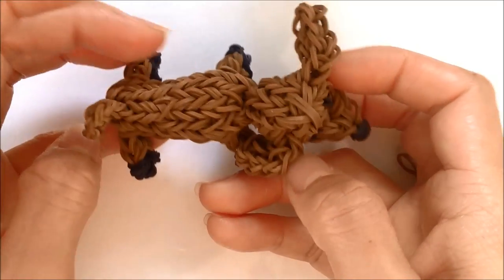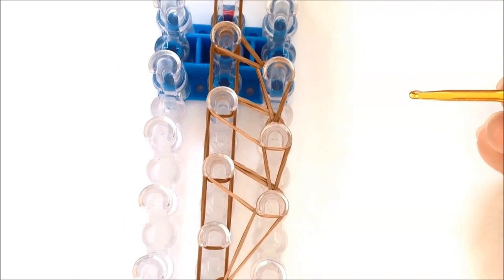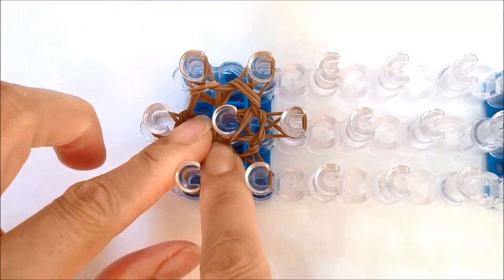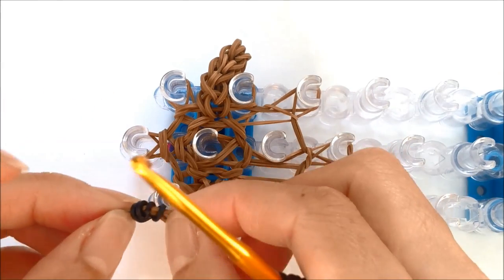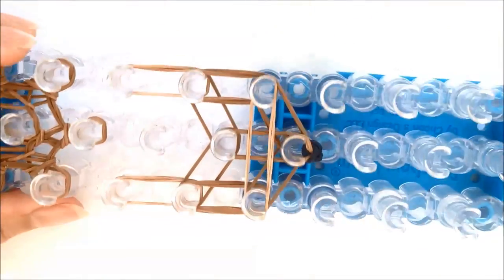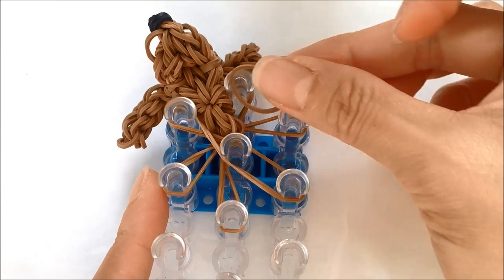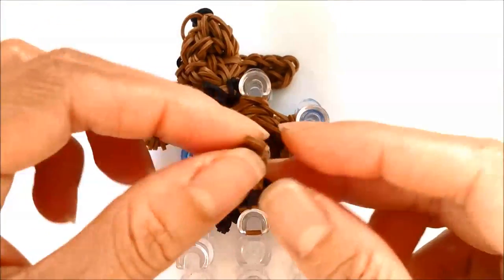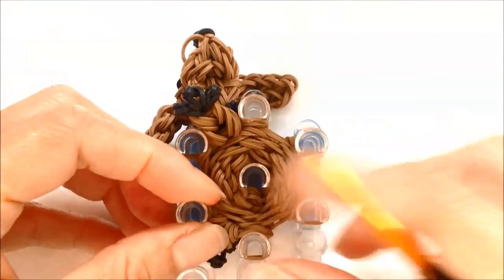How to Make Loom Bands Dog Dachshund Charm Rainbow Loom Animal Charms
Learn how to make how to make a loom bands Daschund on the Rainbow Loom. In this video tutorial, I show you how to make a Rainbow Loom Daschund Doggie Charm.